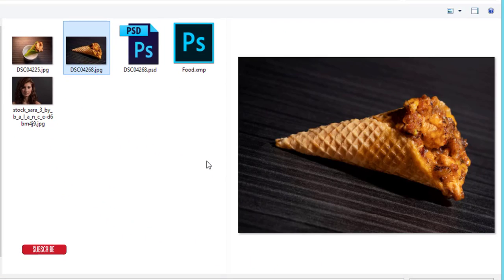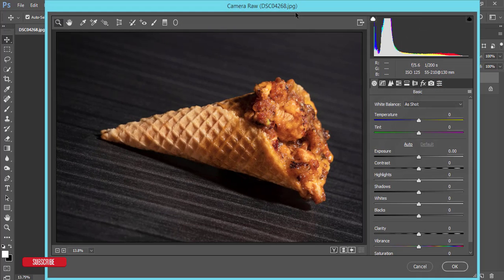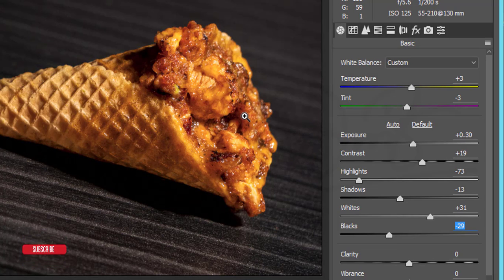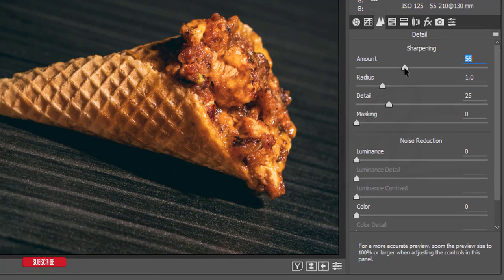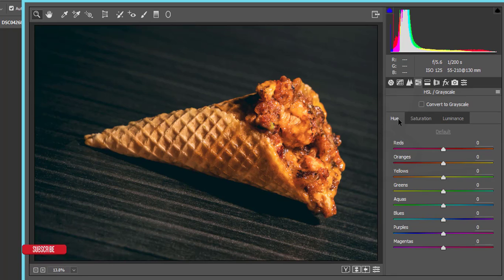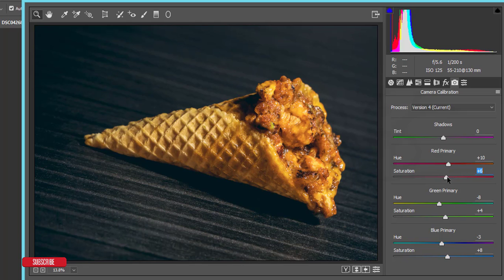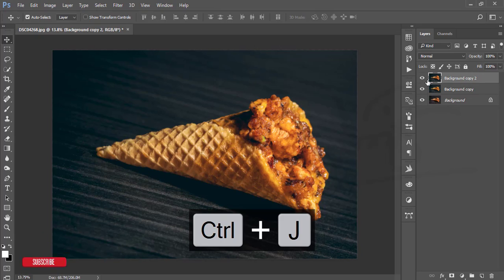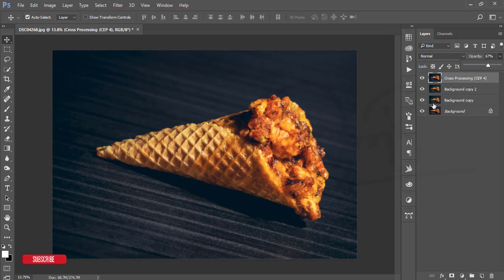Photoshop cc Tutorial: How to edit Food Photography | Free Preset Include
Hi Everyone i am gonna show you a new thing today. Photoshop cc Tutorial: How to edit Food Photography | Free Preset Include. Photo taking place- Kazi asparagus food island kalshi